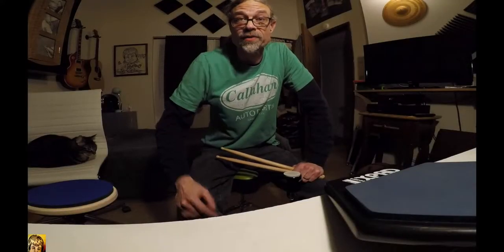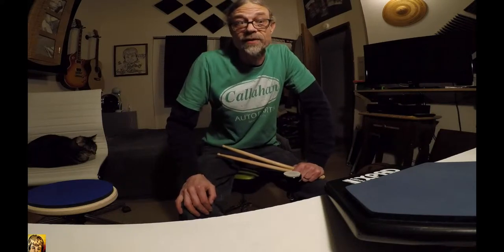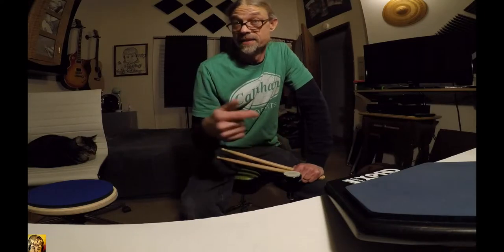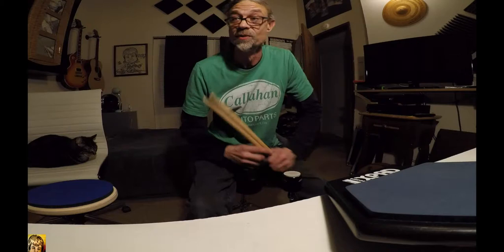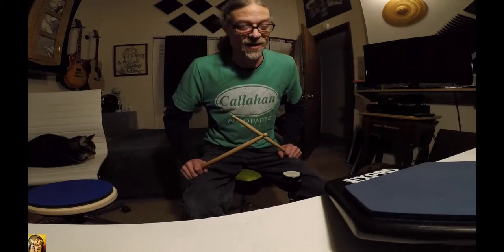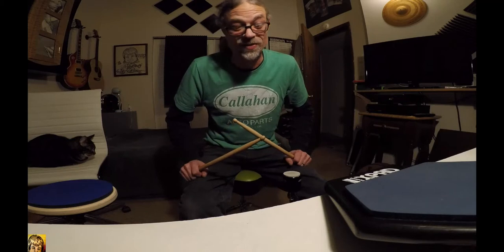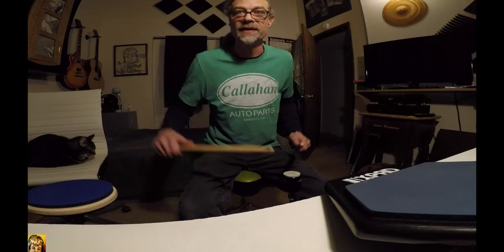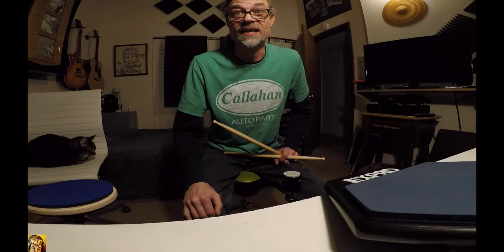Wicked Chops Progression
Made a little sim kit with pads including the Ahead "Wicked Chops" pad.  Just Brutal!